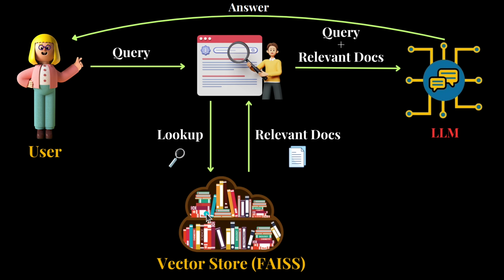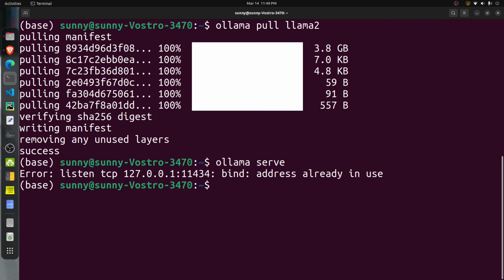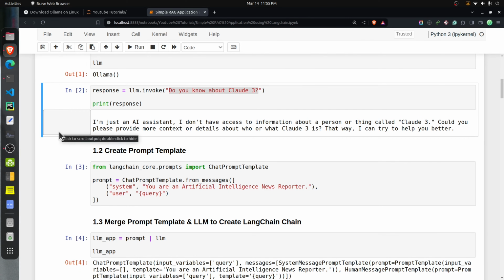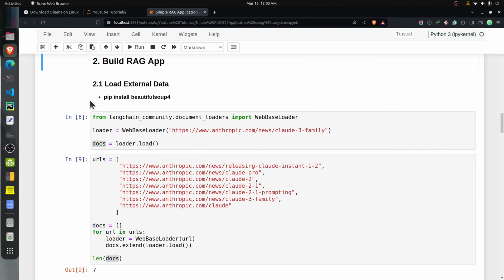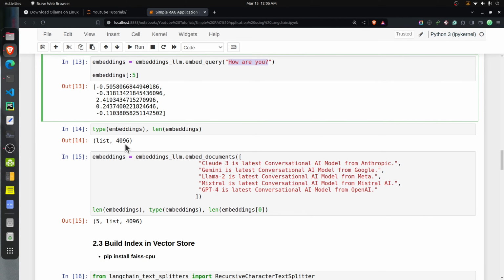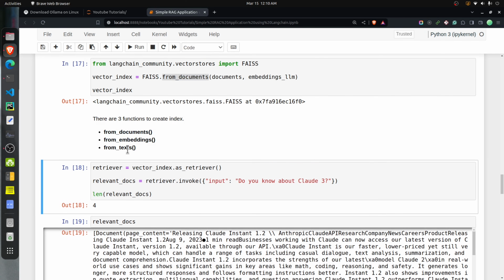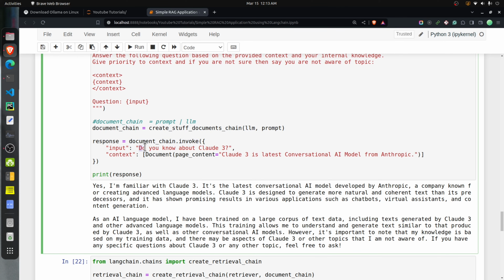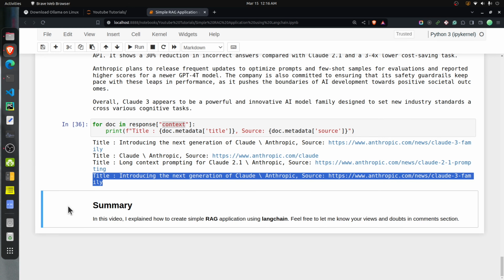Step-by-Step Guide to Build RAG App using LangChain | Ollama | Llama-2 | Python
Hi, My name is Sunny Solanki, and in this video, I provide a step-by-step guide to creating a RAG LLM App using the Python framework "langchain". To build our LLM app, we have used open-source LLM "llama-2" with 7B parameters. To access LLMs, we use a tool named "Ollama". The tutorial is a good starting point for someone new to LangChain and wants to learn how to create LLM Apps. It's a good introduction to the RAG concept.

Important Chapters:

0:00 - Build RAG LLM App using LangChain
0:58 - RAG App Workflow
2:11 - Download Ollama & "llama-2 (TB)" Model
4:25 - Code Explanation
5:12 - Simple LLM App
8:20 - Simple RAG App
11:20 - Create Vector Store Index (FAISS)
13:57 - Langchain Retrieval Chain